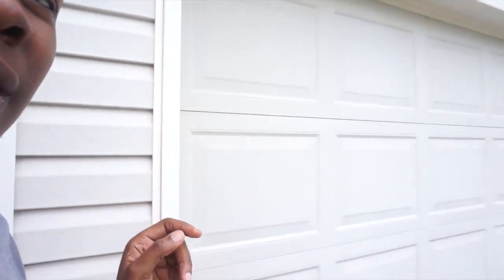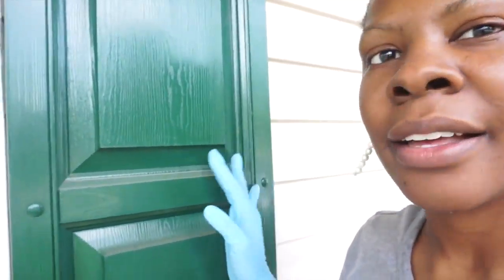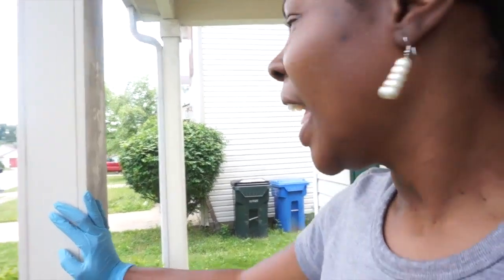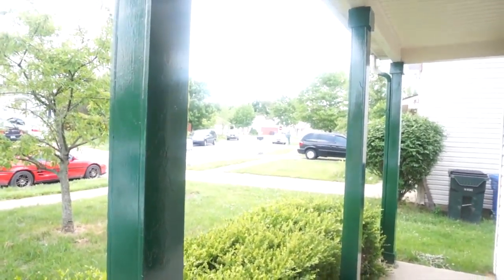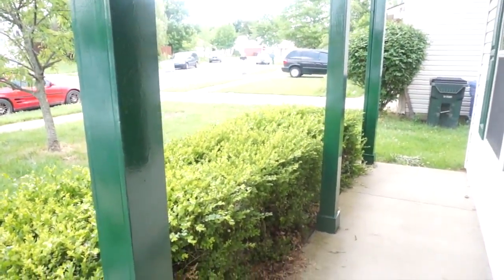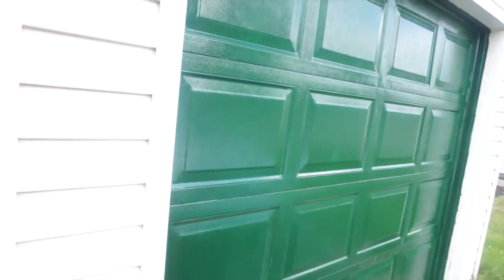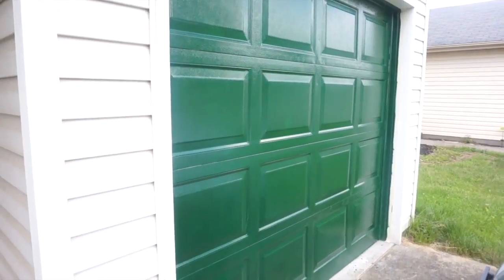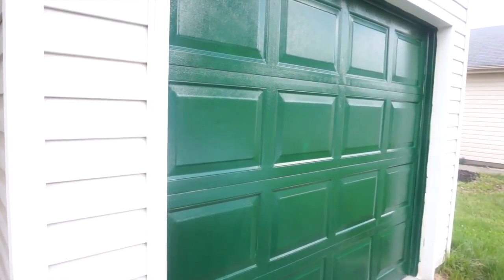FIVE Projects A DAY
I'm in my first week of Summer Vacation and I'm panicking because my entire Summer is almost planned out. In hopes of getting more accomplished, I've devised a plan that includes completing 5 projects a day.

I like SNAIL MAIL (send me a note):
MS. CANADA

Cameras I use: Canon PowerShot A2500, Sony NEX 3N, JVC Camcorder

If you're still reading this, comment: NICE GARAGE